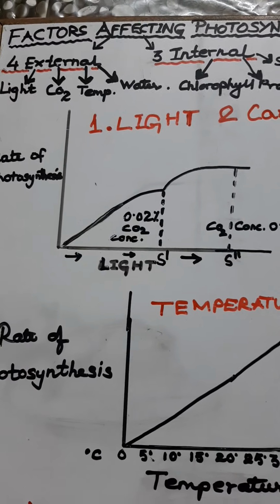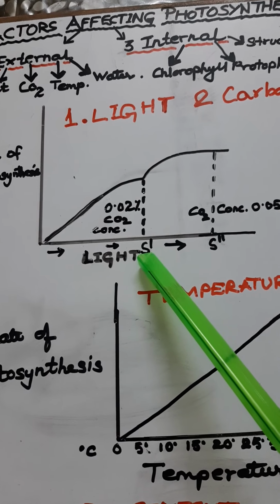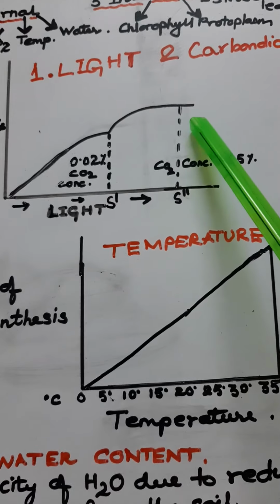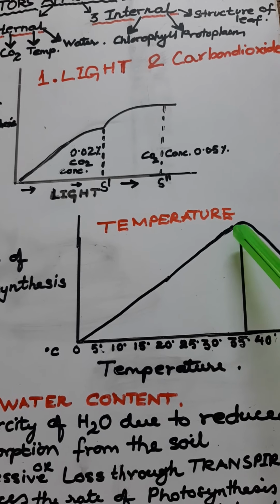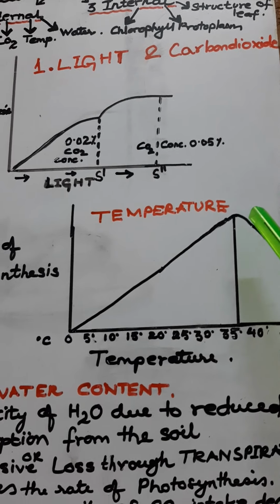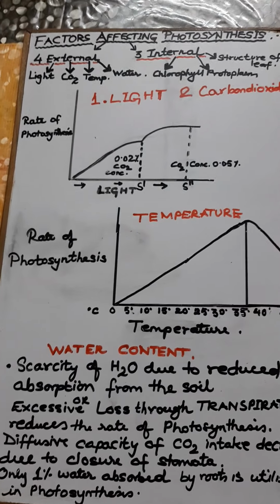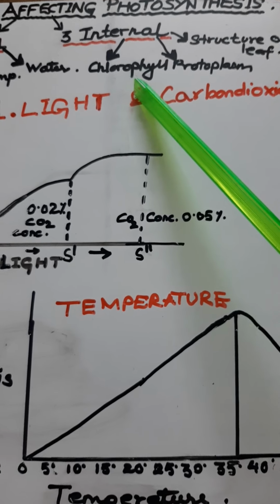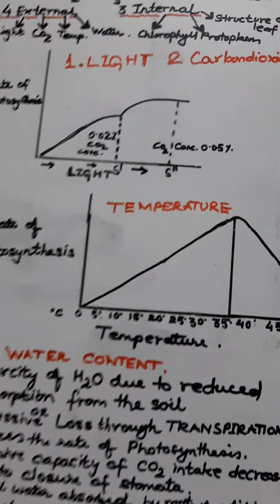FACTORS AFFECTING PHOTOSYNTHESIS